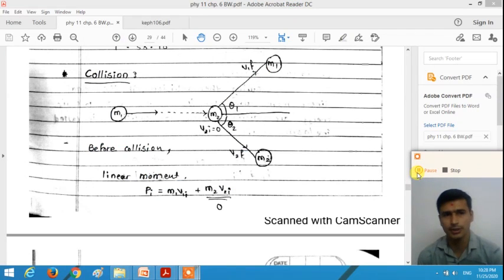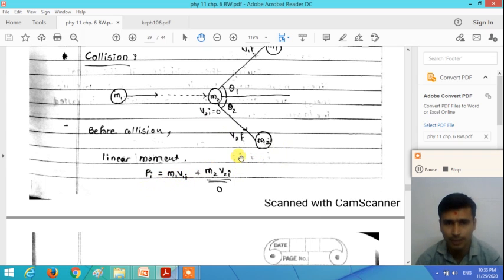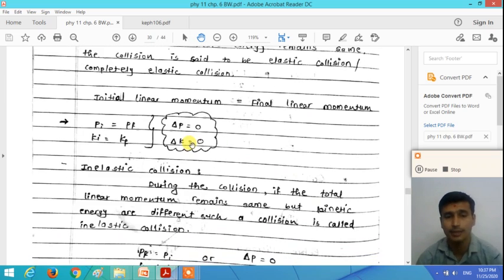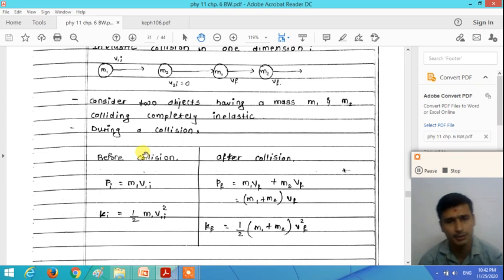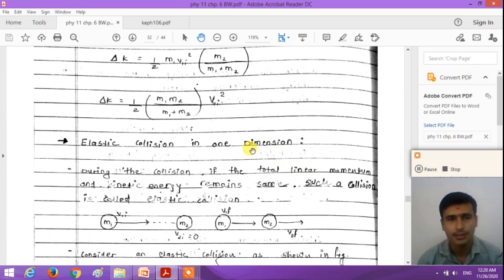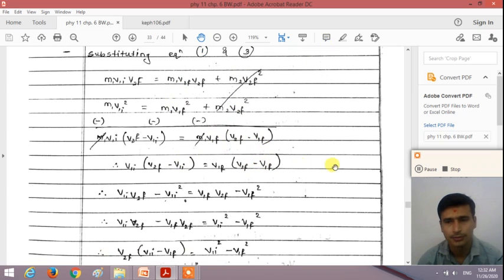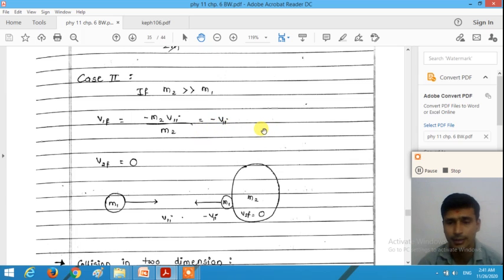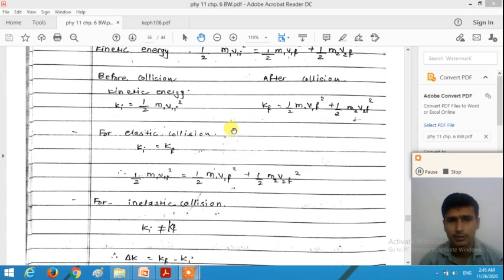Elastic and In Elastic Collision STD 11 Eng Med Chapter 6 Work Energy power Lec 6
Collision
Elastic collision in one dimension
Inelastic collision in one dimension
collision in two dimension